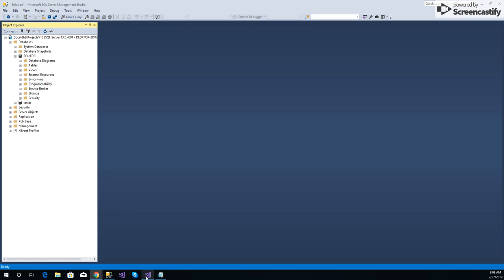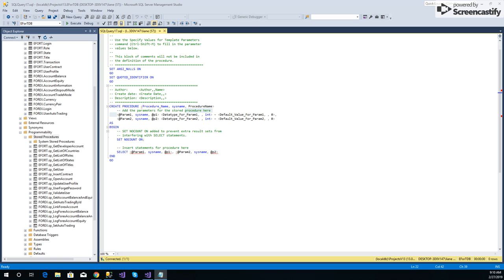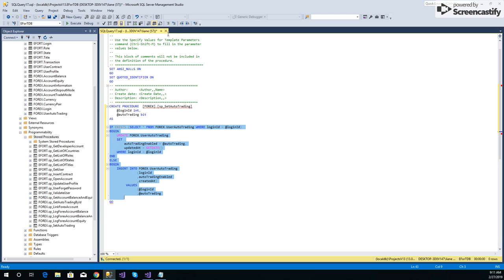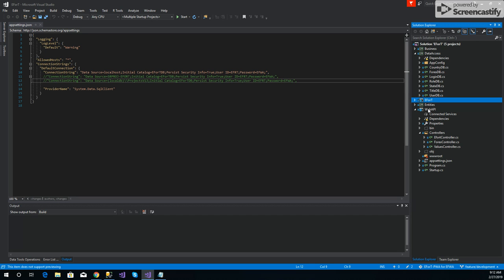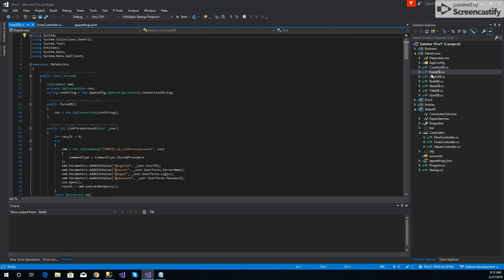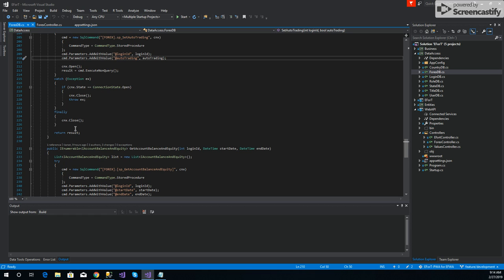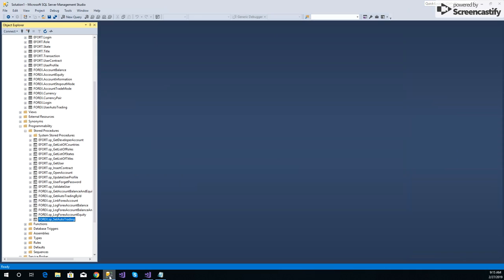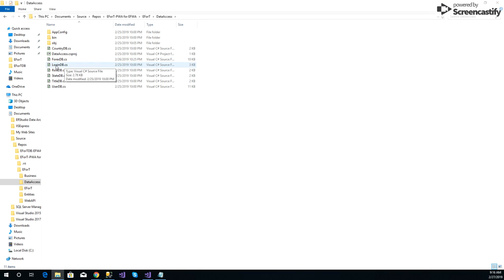Web API implementation